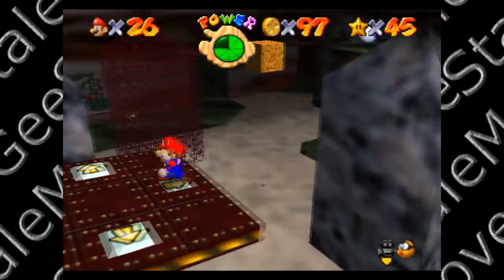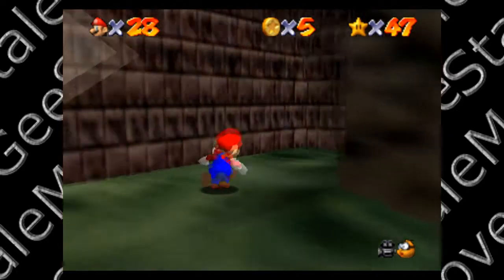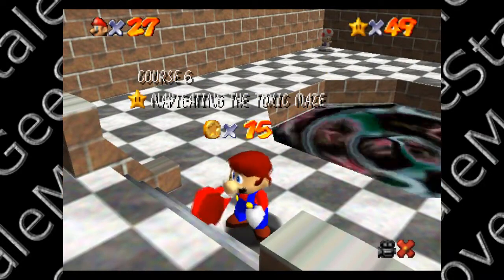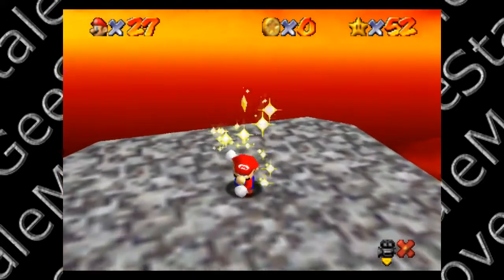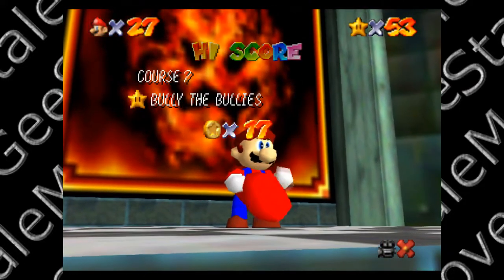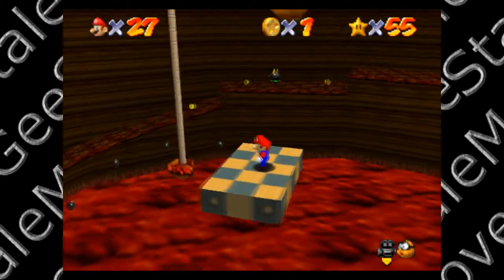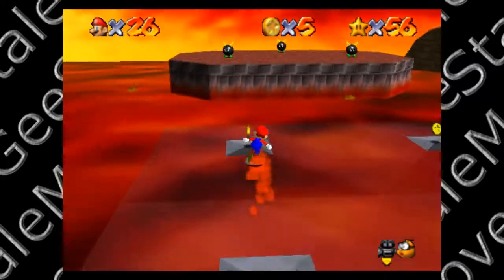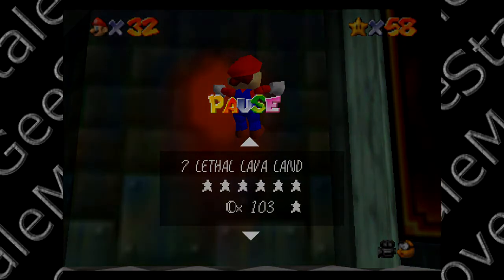Finish this cave and into the Lava | Super Mario 64 Let's Play Episode 7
With the First Let's Play series of 2020, I have decided to play one of my FAVORITE games, Super Mario 64!

The reason I went with Mario 64 is because it's a game i truly love, I know it well, and it shouldn't take me super long to beat, I can have a nice chill time to ring in the new year!

Super Mario 64 was a launch title for Nintendo's console released in 1996, Say it with me now, Nintendo 64. It was the first Super Mario game in 3D, and revolutionized gaming! It also lay the groundwork for future Mario games to come, by being the first "Collectathon" in this game there are a total of 120 stars spread out across many worlds, and the object of the game is to collect them and progress!

I hope you all join me in going for the full 120, and even if you need help on getting a certain star, all the progress will be here on youtube, so enjoy!